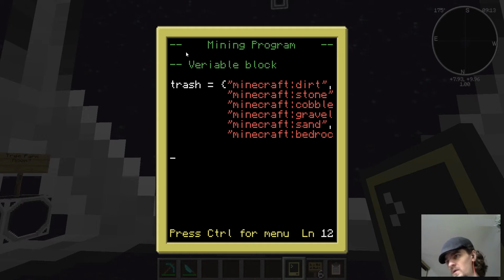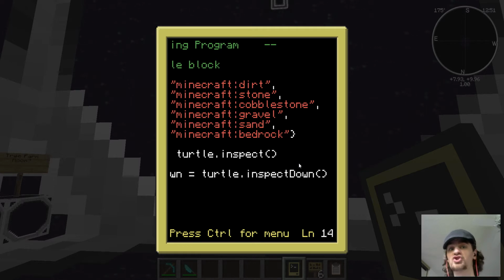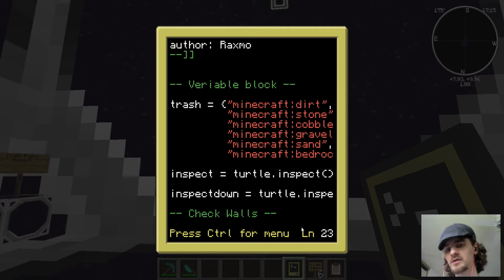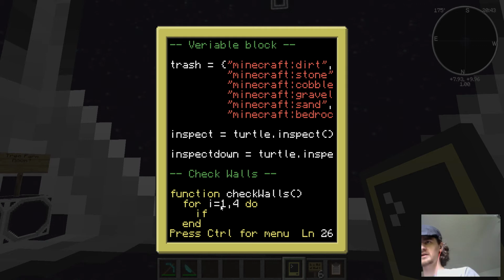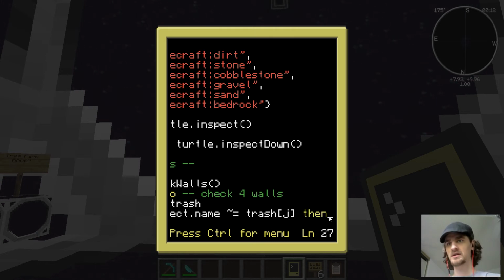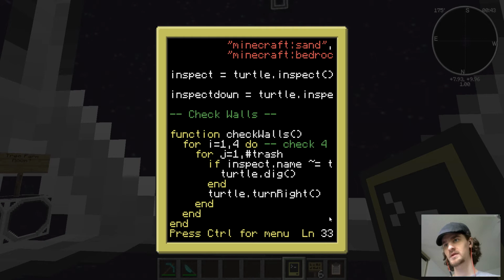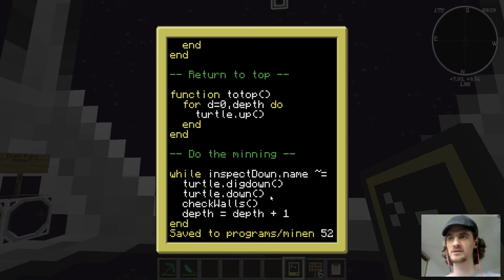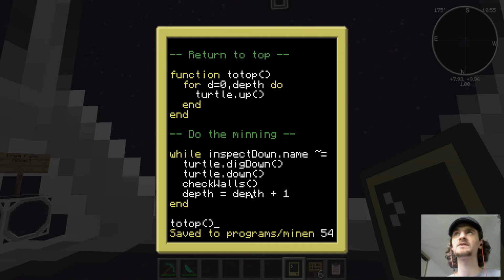Mine Programed + CCC = Ep 6 + Season 3 + Programming LP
I'm done! with that program

I've finished it! let's just hope it works, yeah?